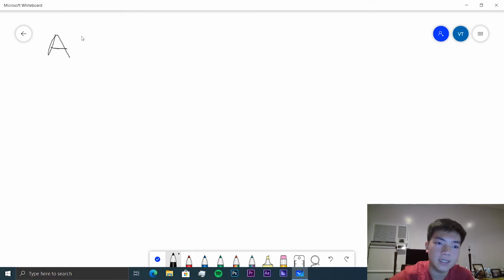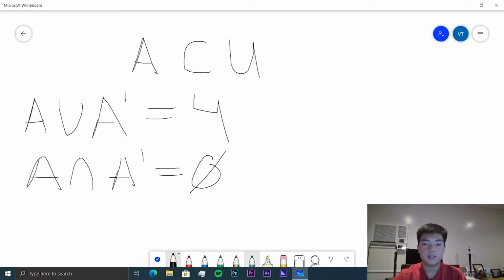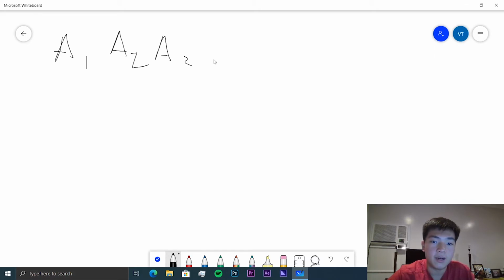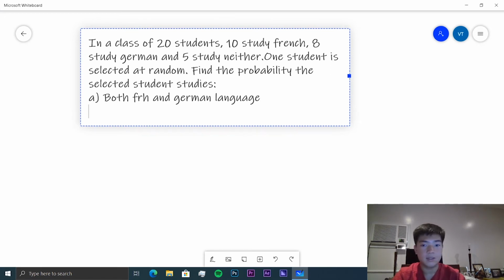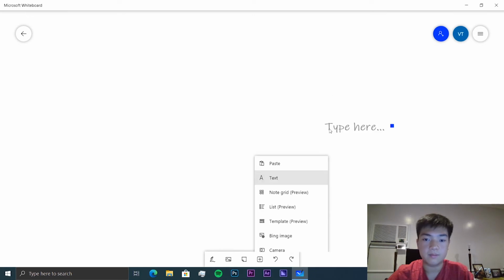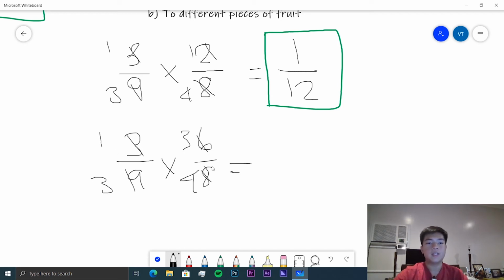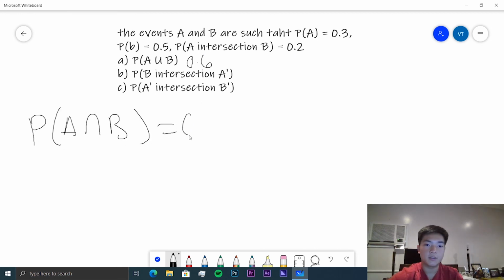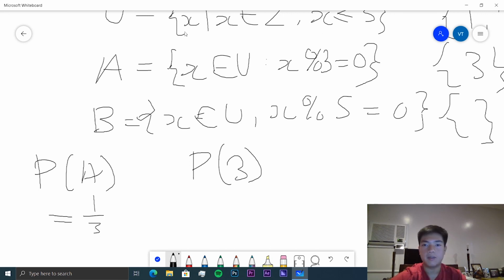Chapter 11.1.1 | Set Theory | CodingBytes IB Math Analysis Speedrun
In this video, Vince speedruns the first section of chapter 11.1 of the IB Math Analysis and Approaches HL textbook. This section contains problems involving set theory.